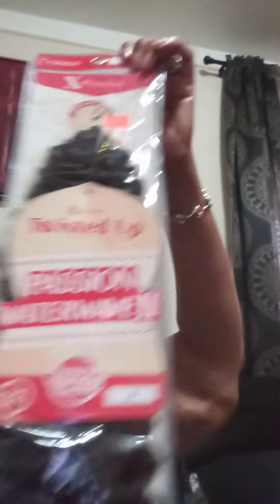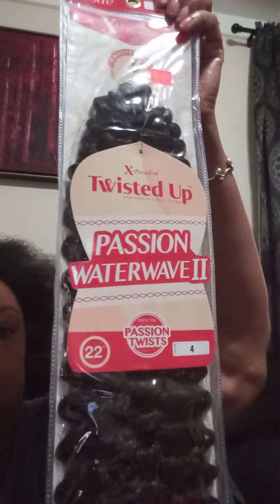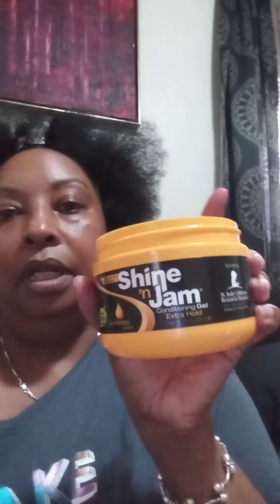Passion Twist Fail 😒😒😒 Help me please!!